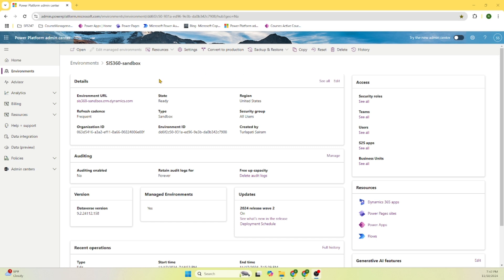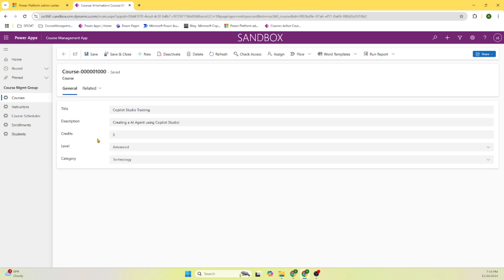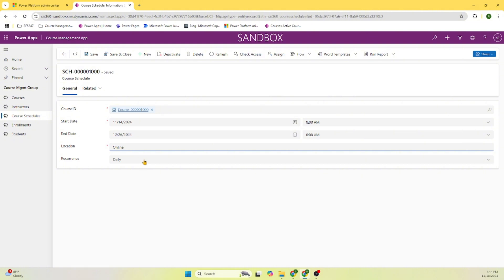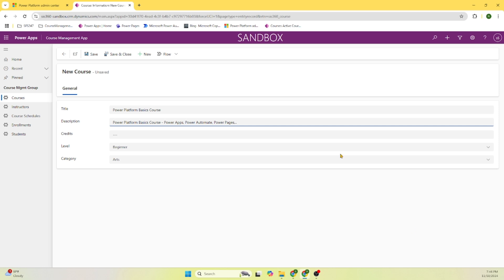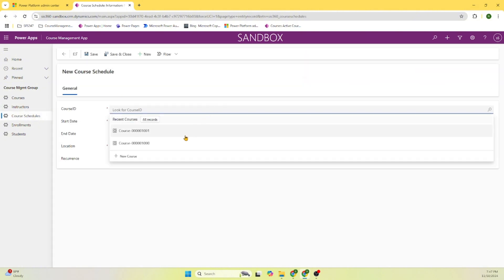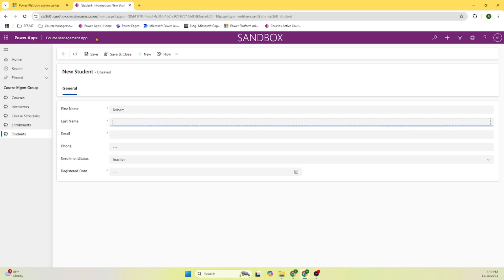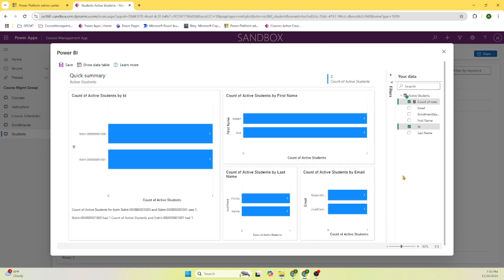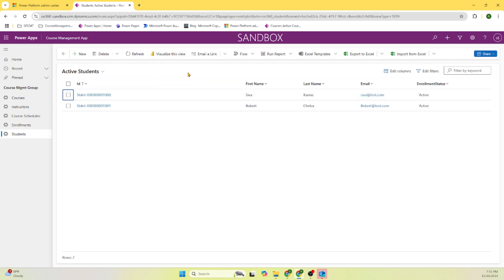Power App Demo | Course Management | SIS360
Manage courses, instructors, and student enrollments.

- Course Management App - if you require access pls reach out with your emailid.

- you can download the working Power Platform Solution